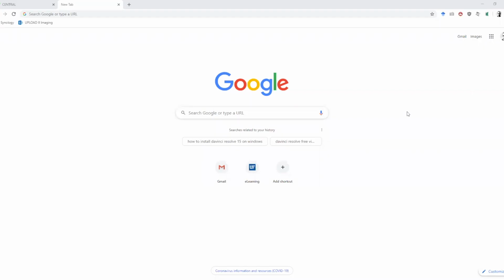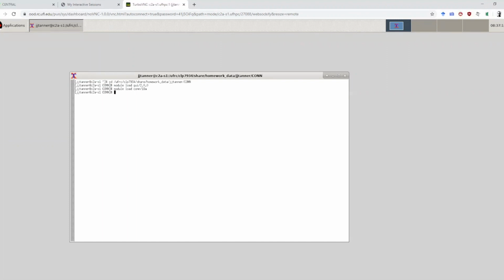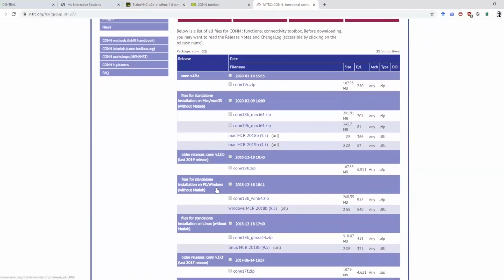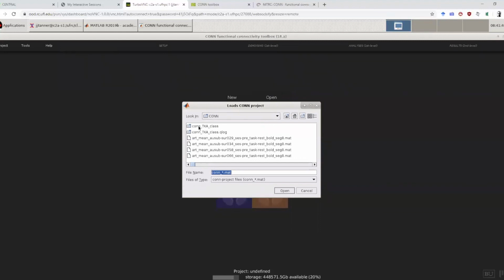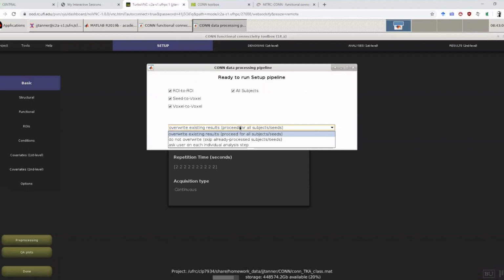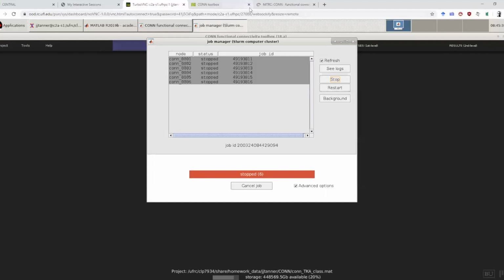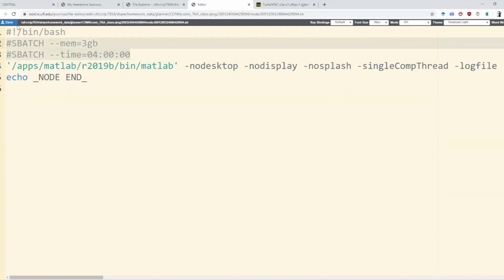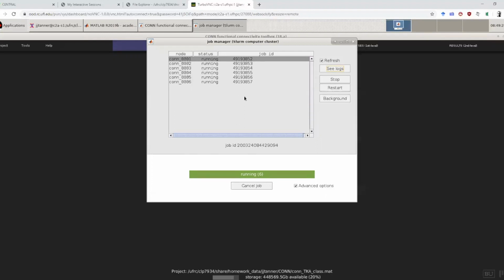CONN Post Pre-processing Setup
This is a walk-through of the last step of CONN pre-processing.